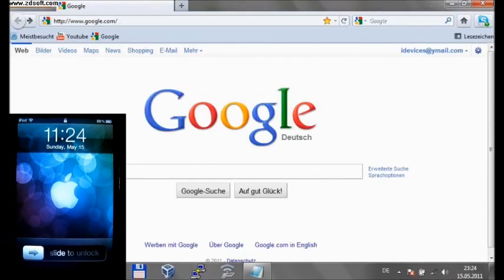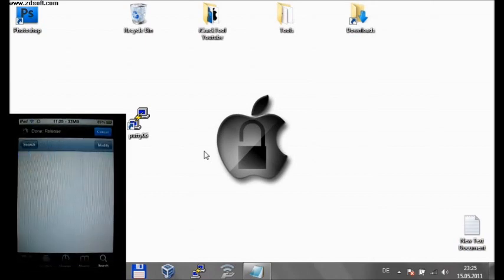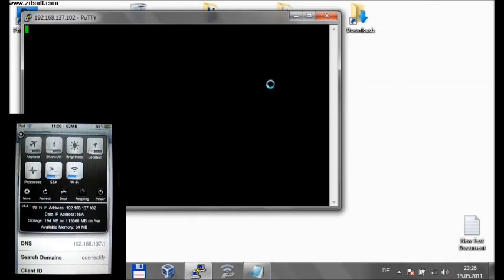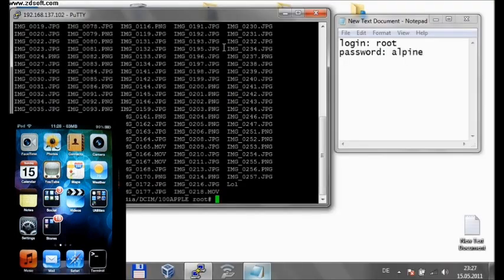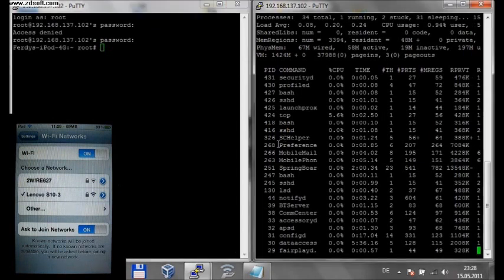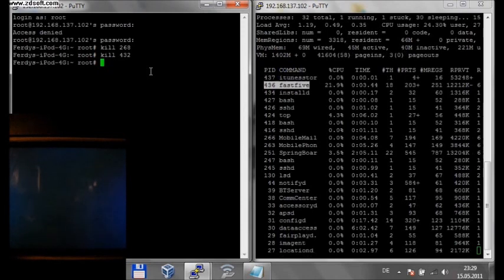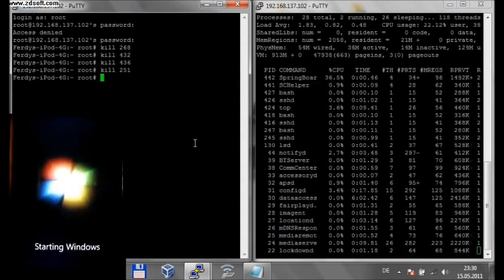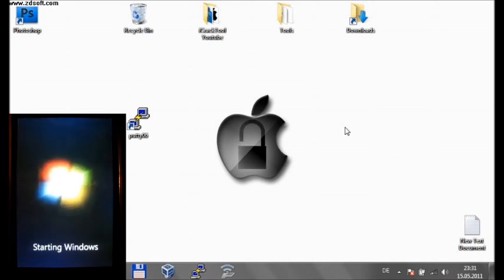How to SSH Computer - iPhone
this is my first tutorial in which i'll show you how to get a ssh connection between a windows computer and an iphone or ipod touch

I'm sorry for the black flashing screen I really don't know where it comes from